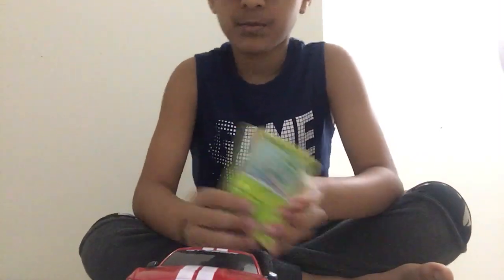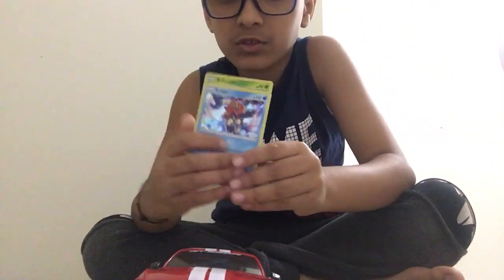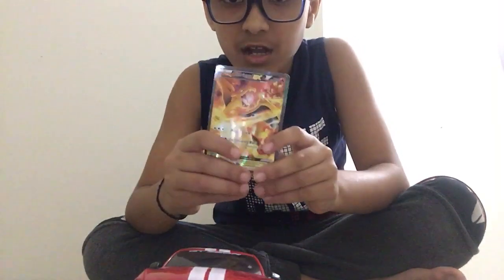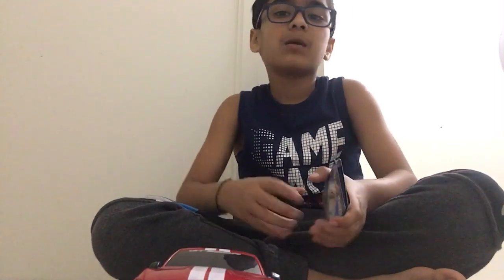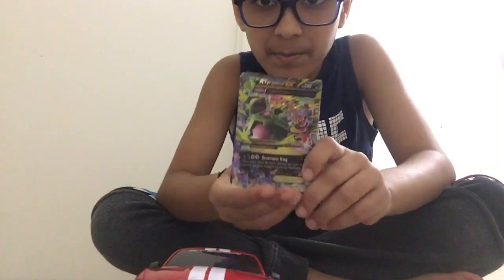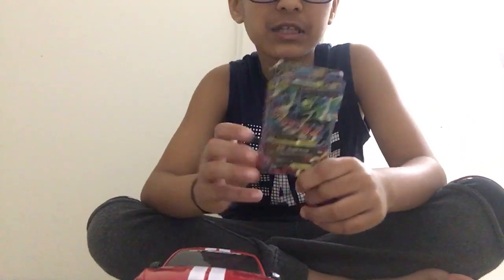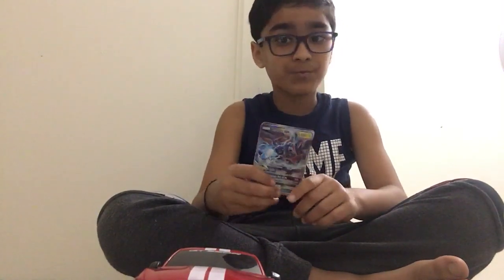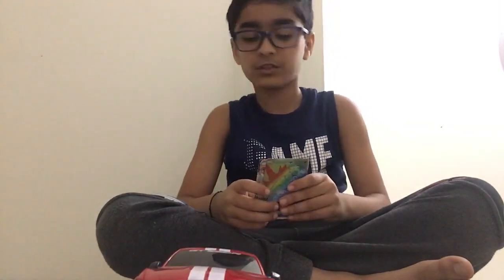Pokémon cards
Pokémon card information